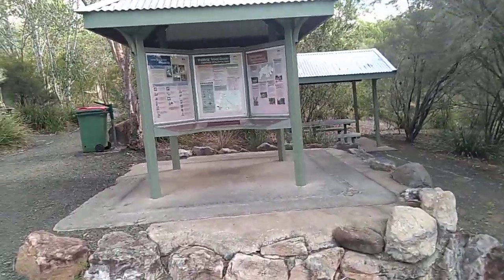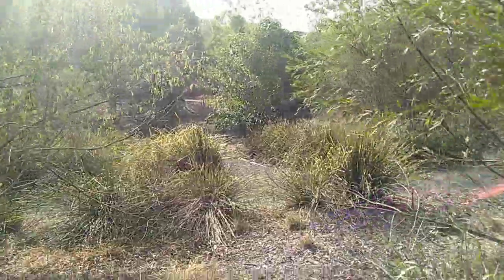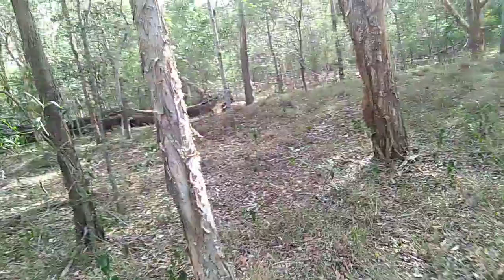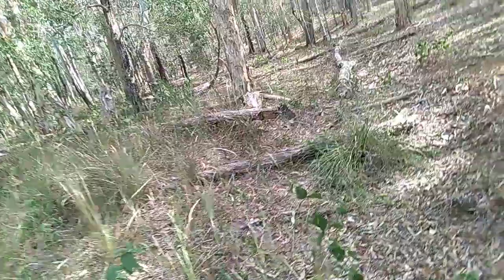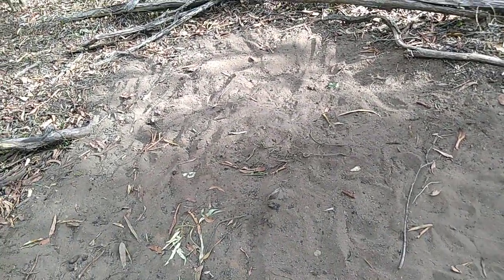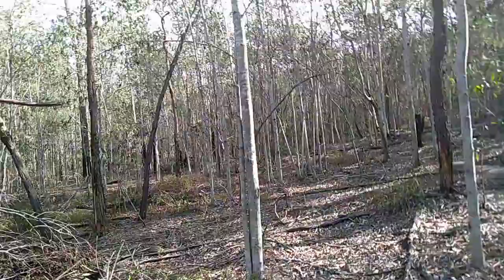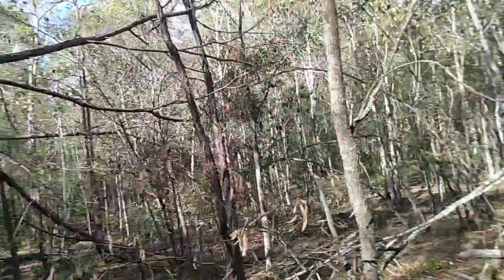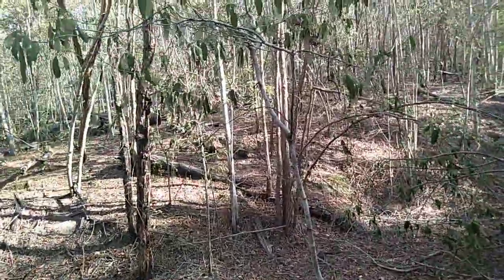White Rock Redbank Plains #2 Yowie Bigfoot Hairyman Sasquatch Yetti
Hi Guys, Yowie Chaser. Help me find the 10 foot Yowie Running Wild Through Witheren, Canungra, Springbrook.

Please Share & Like My Facebook Page Yowie Chaser.